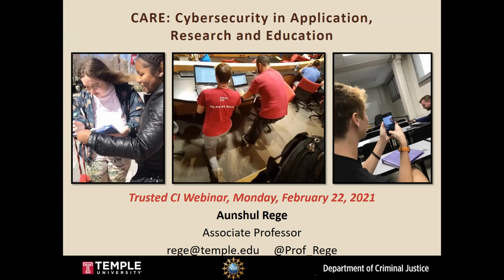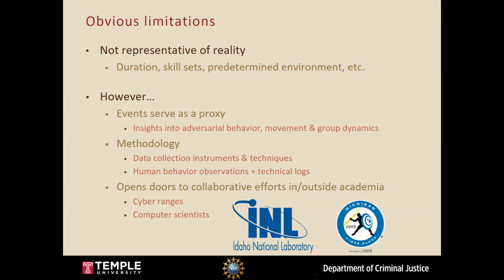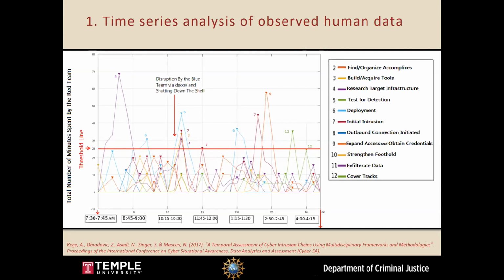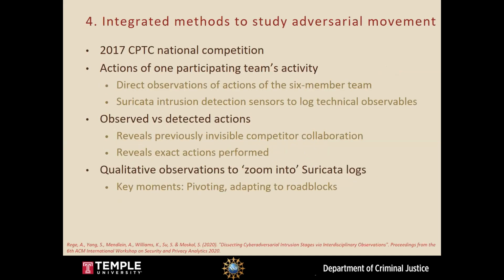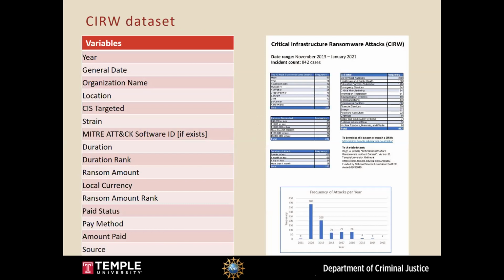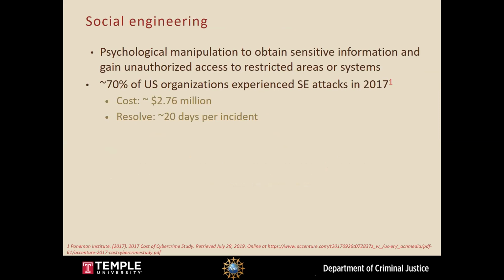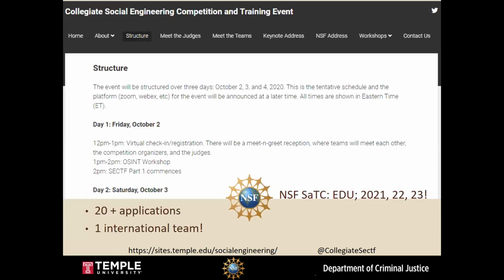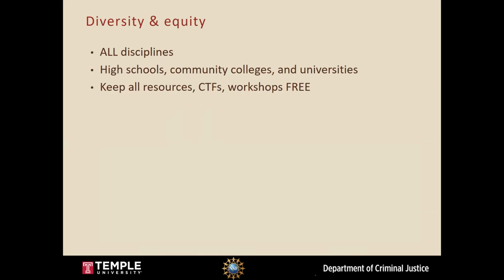Trusted CI Webinar: CARE: Cybersecurity in Application, Research and Education with Aunshul Rege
In an era where big data, machine learning algorithms, and simulations are used to understand cyberattacks and cybersecurity, is there room for qualitative or 'thick' data? This talk shares a social scientist’s perspective on the relevance of thick data in understanding the ‘how’ and ‘why’ of adversarial behavior, movement, decision-making, adaptation to disruptions, and group dynamics. More specifically, it highlights potential for symbiotic relationships between social science methodologies, such as observations and focus groups, and technical methodologies, such as time series analysis, social network analysis, and machine learning and prediction. The talk will then share how social science students must be trained via discipline-specific education to effectively engage in the cybersecurity discourse. It details specific educational efforts via social engineering course projects and capture-the-flag competitions that not only cater to social science students, but also technical students, and how these efforts help break silos to foster multidisciplinary dialog.

Speaker Bio: Dr. Aunshul Rege is an Associate Professor with the Department of Criminal Justice. She is the Director of the CARE (Cybersecurity in Application, Research, and Education) Lab, which focuses on the human and social aspects of cyberattacks and cybersecurity. Dr. Rege is the recipient of numerous National Science Foundation grants, including the prestigious NSF CAREER award. Her research examines adversarial decision-making, adaptation and movement, and she has worked with Computer Scientists and Engineers in academia, industry and government. Dr. Rege and her team at the CARE Lab have generated a critical infrastructure ransomware incident dataset, which maps to the MITRE ATT&CK framework and is highly requested by organizations, governments, academics, and students from all over the world. Dr. Rege is also passionate about cybersecurity education and has designed several experiential social engineering learning projects, which have been mapped to the NICE cybersecurity workforce framework and downloaded worldwide by educators and businesses. A month ago, she hosted a purely social engineering capture the flag competition at Temple University, which featured professional social engineers as judges and six undergraduate student teams. This competition is the first cybersecurity capture-the-flag competition to emphasize the human factor that is grounded in the social sciences. Dr. Rege has received a new NSF education grant, which will allow her to pursue this endeavor starting 2021. Not only has Dr. Rege's work been published in well-regarded journals and peer-reviewed conference proceedings, but her efforts have also been recognized in highly regarded cybersecurity outlets like Security Week, Bleeping Computer, and Dark Reading. She hopes to continue to make the social sciences more mainstream and embedded in the cybersecurity discourse.